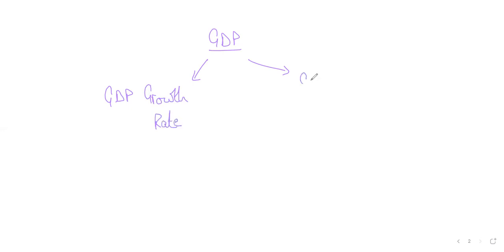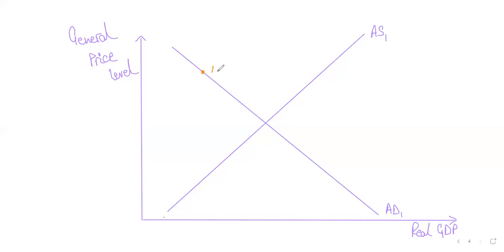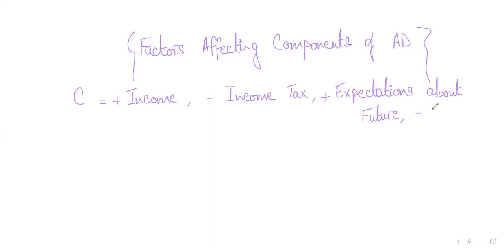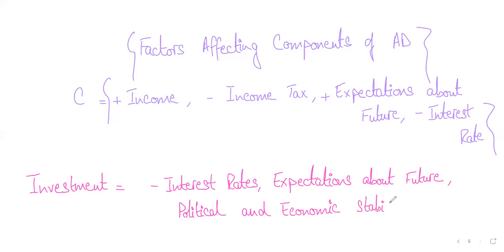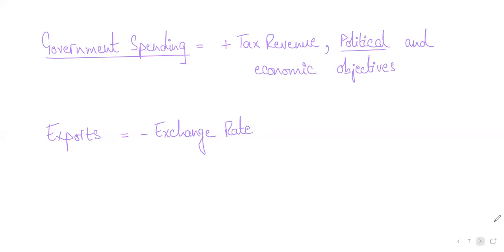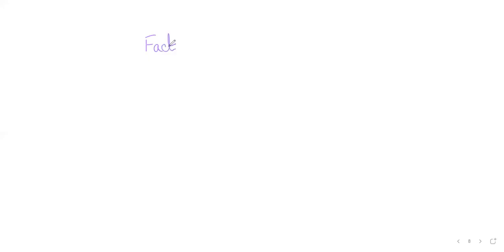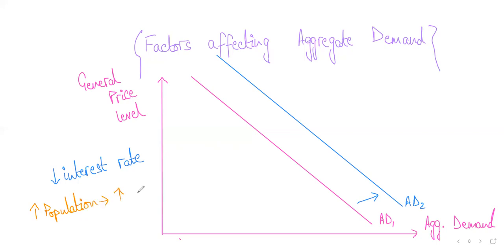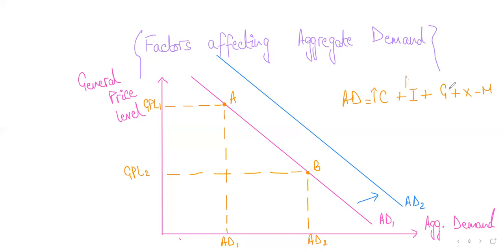AS Economic | Factors affecting Aggregate Demand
Aggregate demand (AD) is the total amount of goods and services demanded in an economy at a given overall price level. Some of the factors that can affect aggregate demand include:

Consumer spending: Consumer spending is a major component of aggregate demand and can be affected by factors such as income, taxes, and consumer confidence.

Investment: Business investment in new capital goods, such as factories and equipment, can also have an impact on aggregate demand. This can be influenced by factors such as interest rates and business confidence.

Government spending: Government spending on goods and services can also affect aggregate demand. This can be influenced by government budget deficits or surpluses, as well as changes in government policy.

Net exports: Net exports, or the difference between exports and imports, can also affect aggregate demand. A decrease in net exports can lead to a decrease in aggregate demand.

Prices: changes in prices of goods and services can also affect aggregate demand. If prices of goods and services rise, people may reduce their consumption, leading to fall in aggregate demand.

Interest rates: changes in interest rates can affect aggregate demand. Lower interest rates can encourage borrowing, spending, and investment, leading to an increase in aggregate demand.